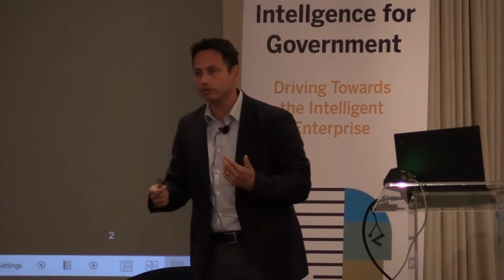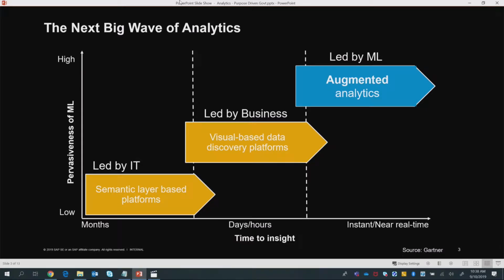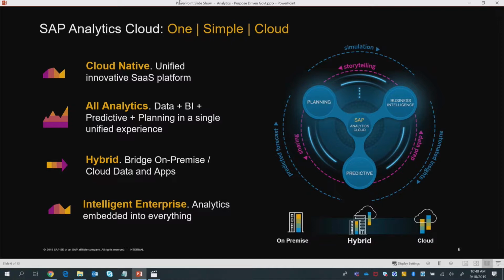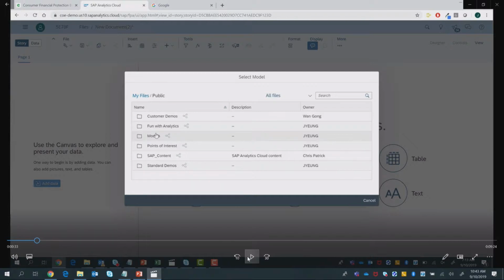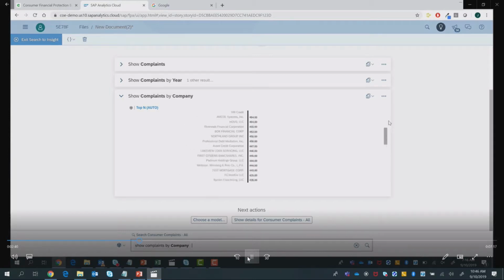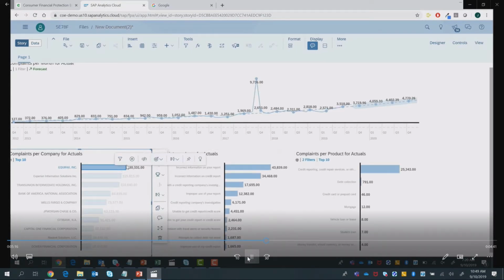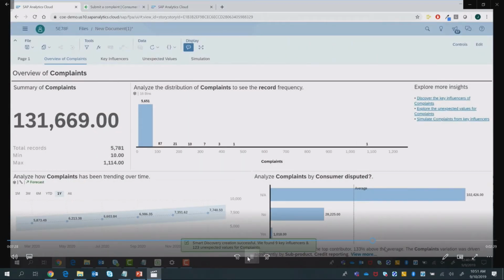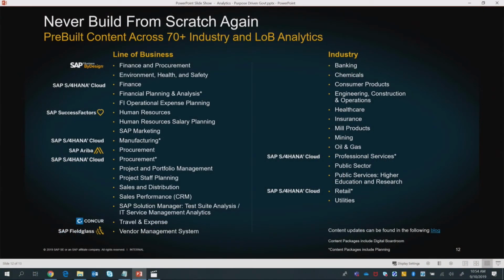Delivering Smart Cloud Analytics to Improve Business Processes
Trust in government is at near-historic lows, while constituent needs continue to grow.  Evidence-based policy making aimed at restoring trust will require federal, state, and local governments to adopt new services models, to become service orchestrators and information brokers rather than direct service providers. Join this session to learn how SAP Analytics Cloud delivers all the analytics capabilities – business intelligence (BI), planning, and predictive analytics – in a single solution that is designed to allow agencies to meet the rising expectations of open government.